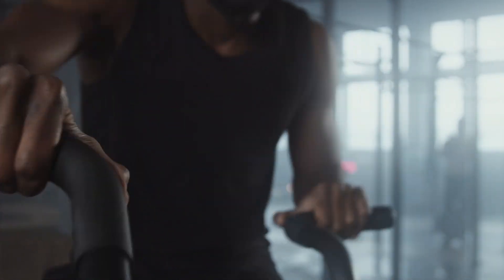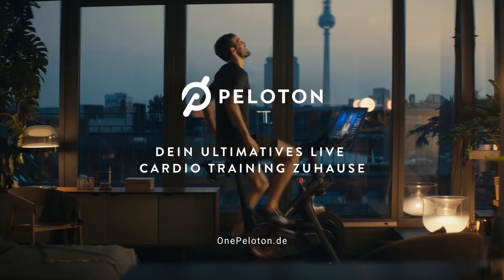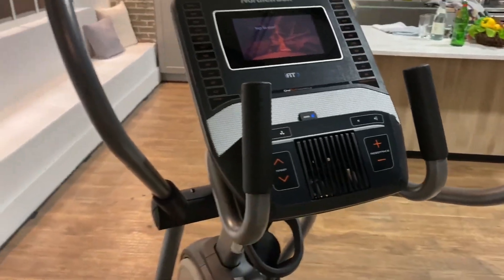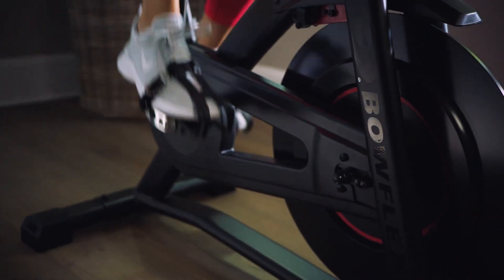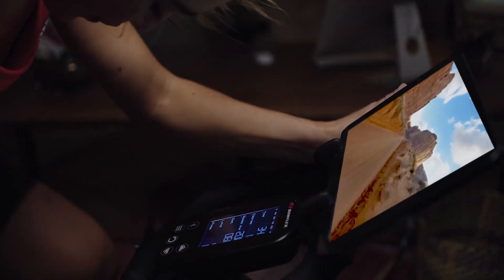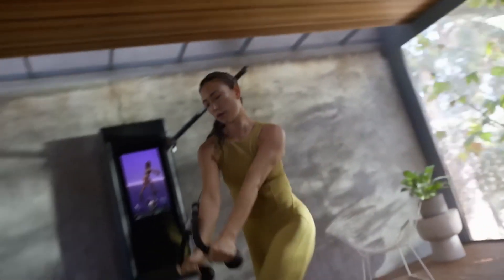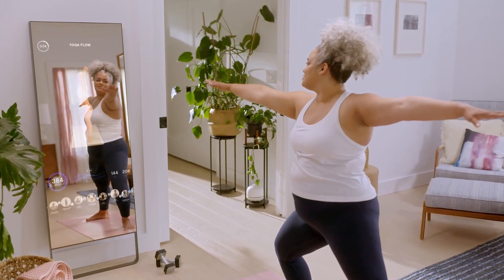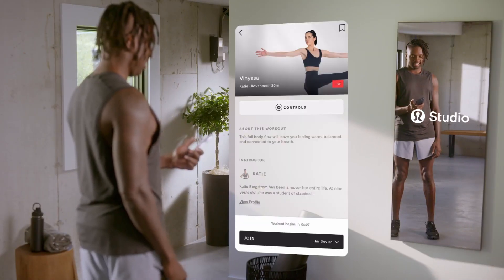Top 5 BEST Fitness Equipment of 2023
► Top 5 BEST Fitness Equipment of 2023: (Amazon links below).

- Peloton Bike
- NordicTrack Treadmill 11.9
- Bowflex C6 Bike

► THE RANKING (in no particular order):

- Peloton Bike: A great indoor bike for cycling enthusiasts.
- NordicTrack Treadmill 11.9: A great treadmill for runners.
- Bowflex C6 Bike: A great budget-friendly indoor bike with a lot of features.
- Tonal: A unique fitness system that uses cables for a variety of exercises.
- Mirror: A fitness mirror that streams live and on-demand workouts.